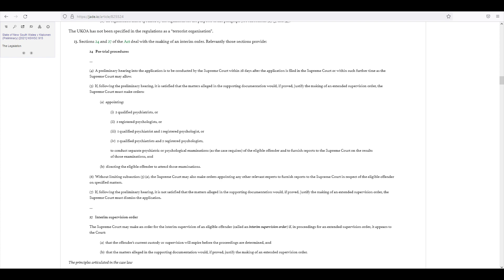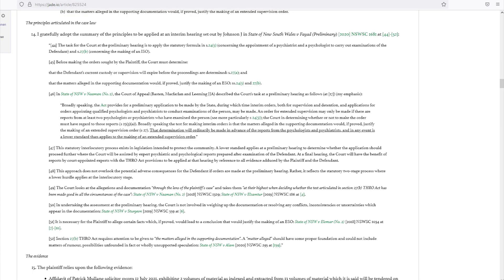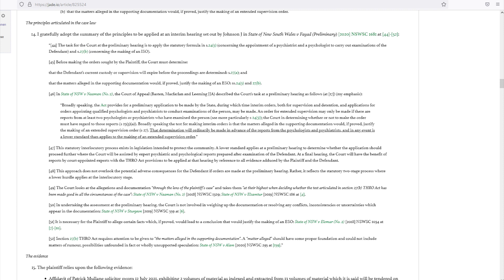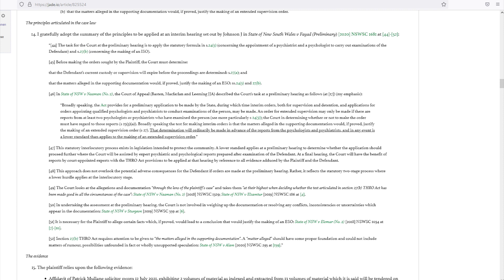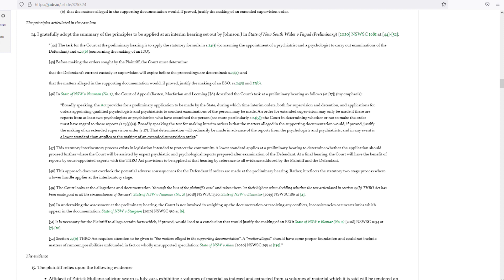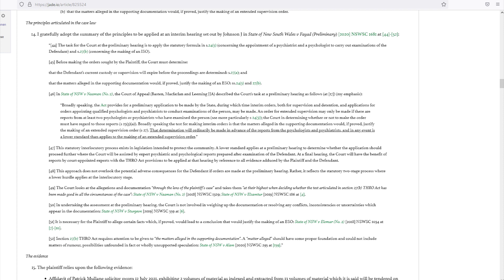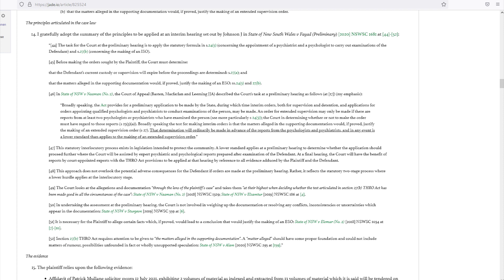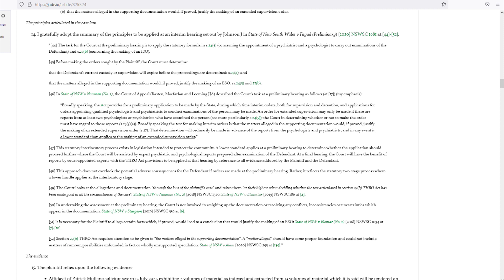Follow the Rabbit - Part 5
Addressing the Attorney General of Australia, over the failures in Judicial Process with the State of New South Wales with almost a decade of continued failures to International Obligations.  This is Part 5 of a Series.